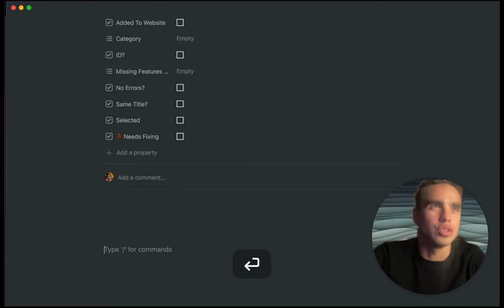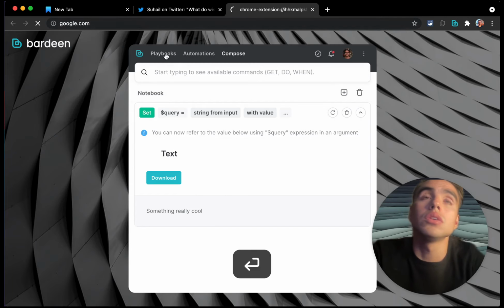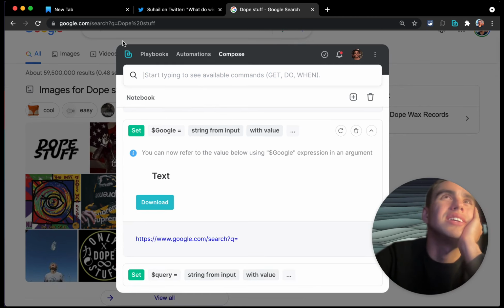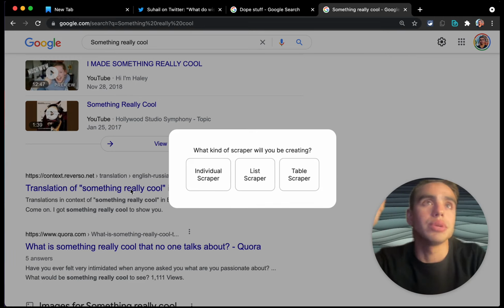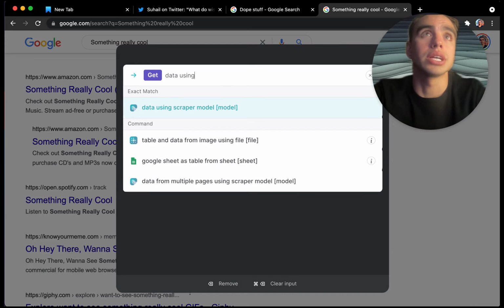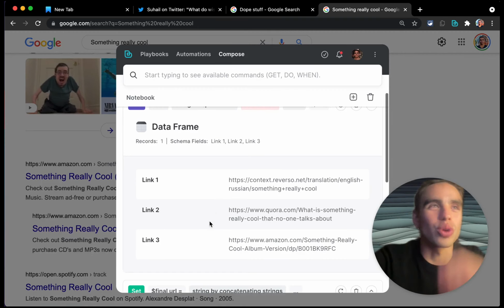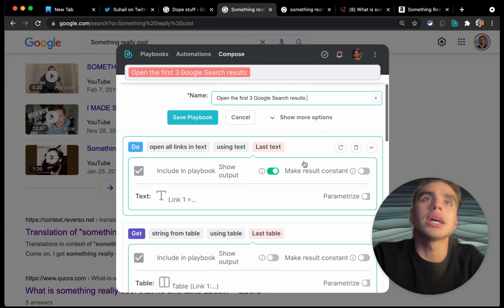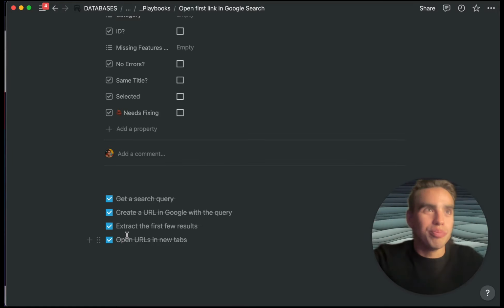Live Build #1: Open the first 3 google search results with shortcuts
💡 We've changed the interface.

💡 Note: command names might be different from the ones in the video tutorials. Go to the Command Catalog to see the exact names.

1. Create new scraper model
2. Scrape data using scraper model
3. Add table rows to Google Sheets

In this video, you will learn how we build playbooks with Bardeen. We will create a playbook that opens the first three search results in Google.

We will use the Bardeen scraper to extract links from Google in the background and constants using the “set” command to build a dynamic search URL.

When building more complicated playbooks similar to this one, you need to know how to troubleshoot errors. And you’ll see a few in this video 😏. Hopefully, this makes you feel a little bit more comfortable fixing errors yourself.